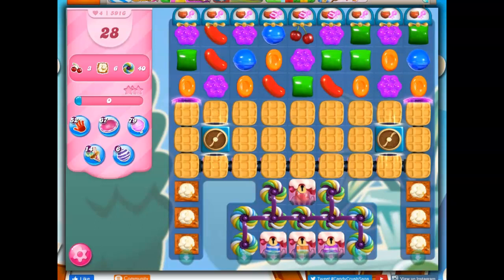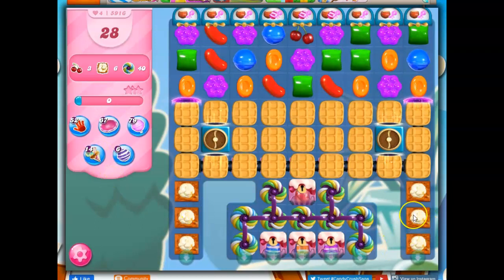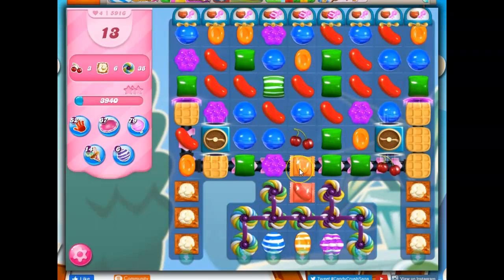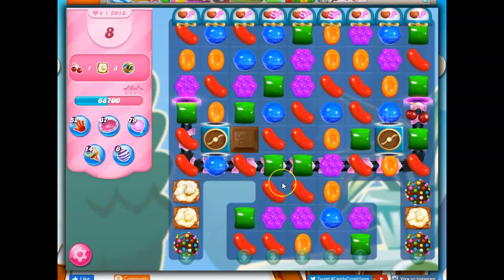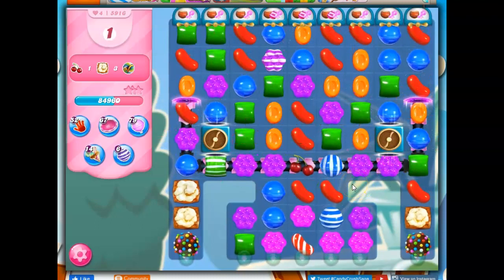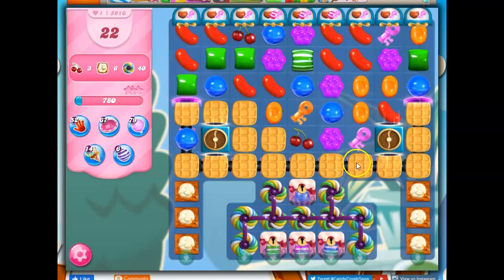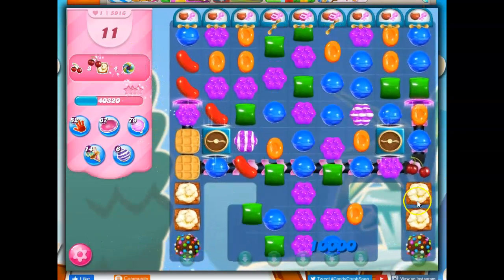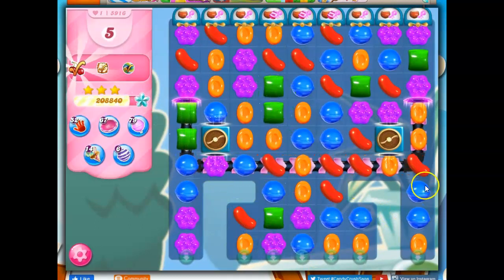Candy Crush Level 5916 Talkthrough, 28 Moves 0 Boosters